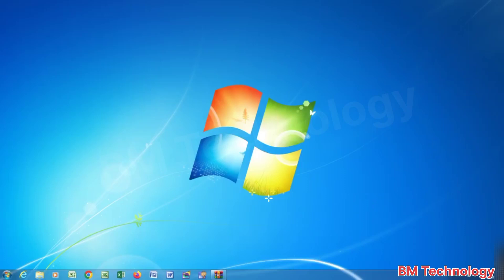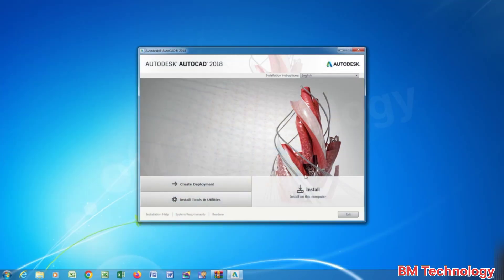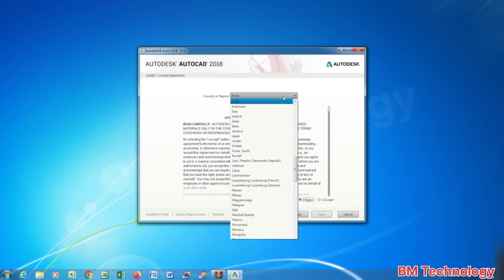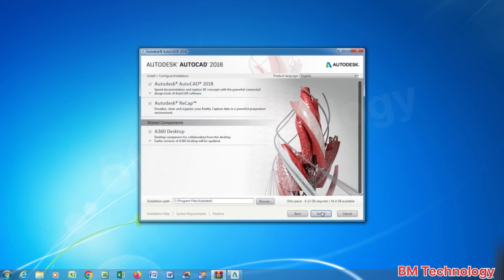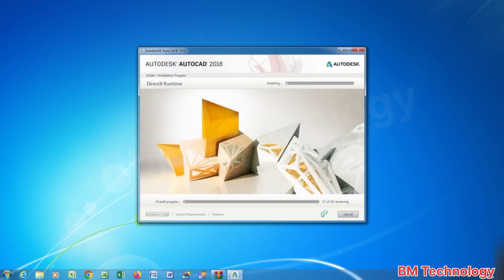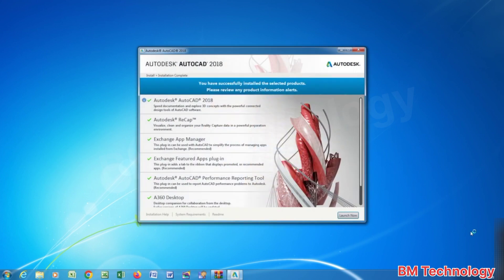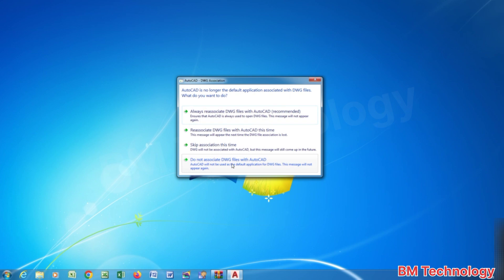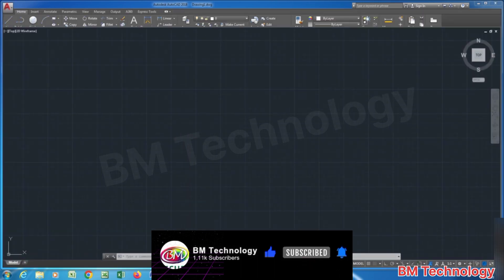How To Install Autocad 2018 | Autocad Kaise Install Kare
autocad download
autocad crack download
autocad 2022 download
autocad 2022 activation
how to download and install autocad 2018 free.